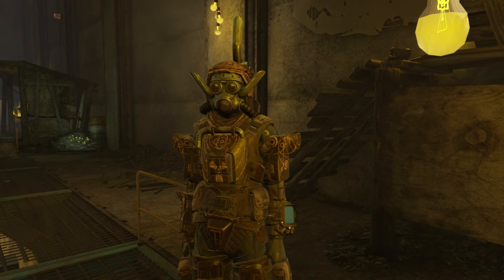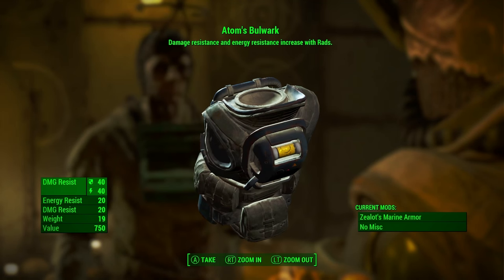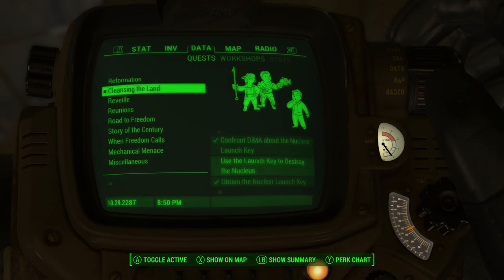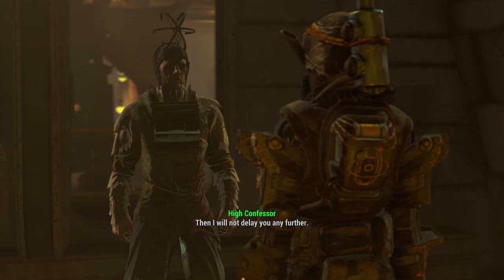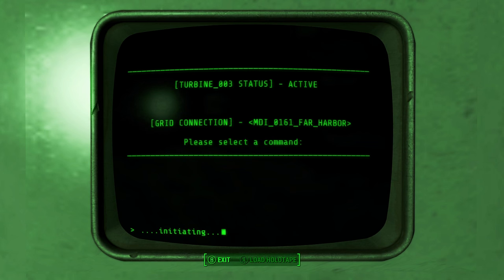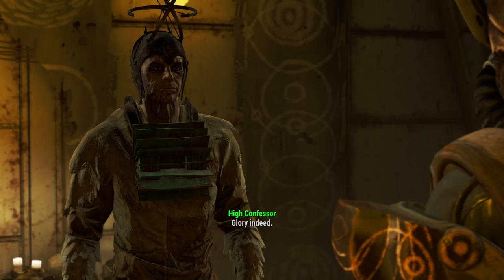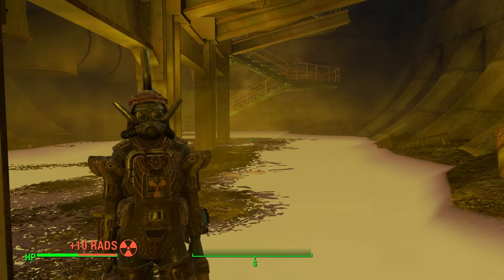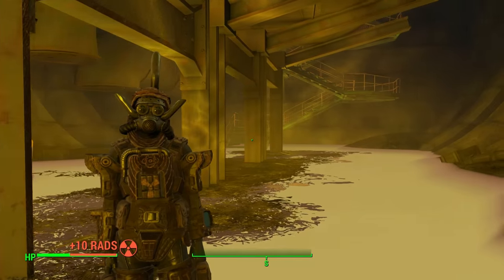Fallout 4 - Atom's Bulwark - Unique Far Harbor Armor Guide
A Fallout 4 guide for Atom's Bulwark :D Many more Far Harbor weapon and armor guides to come!

Scott: newberrycrunch
Michael: oldberrychew